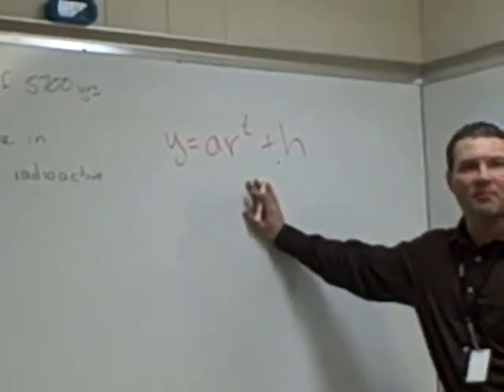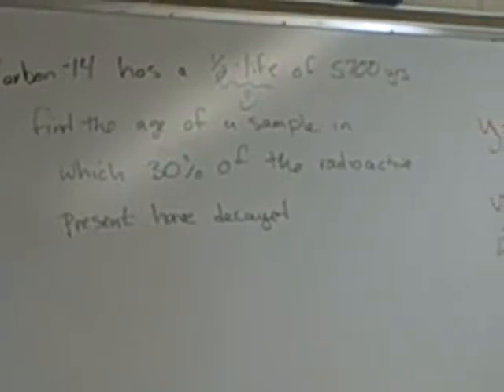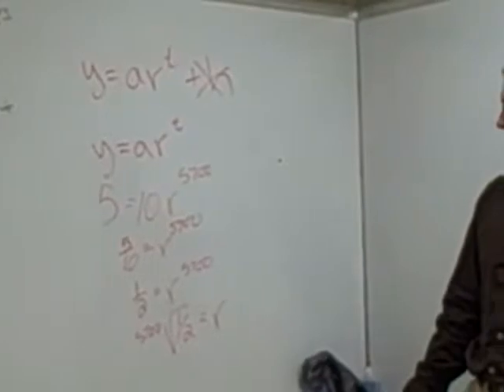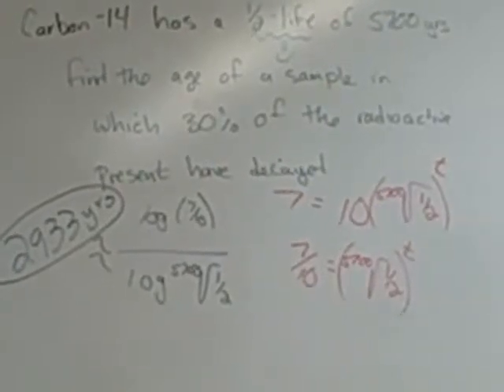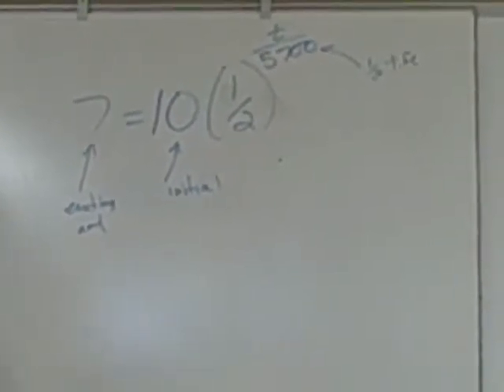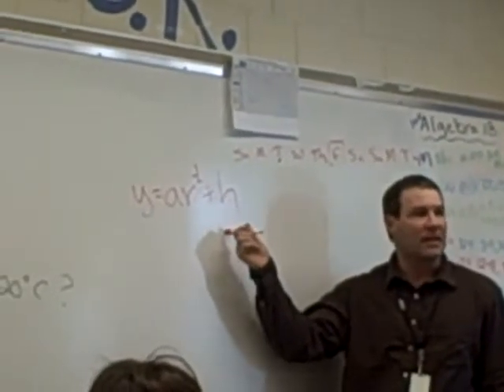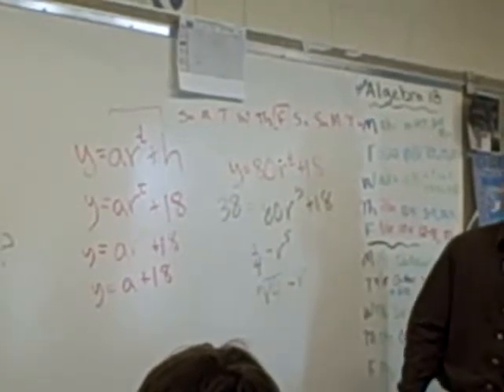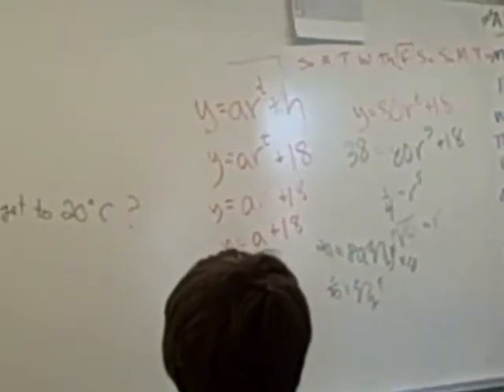Exponential Growth and Decay